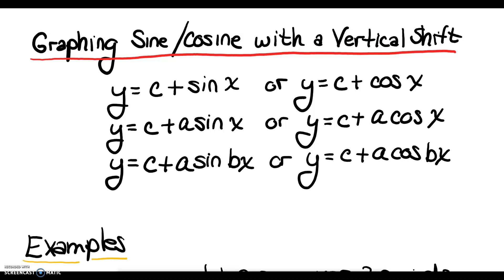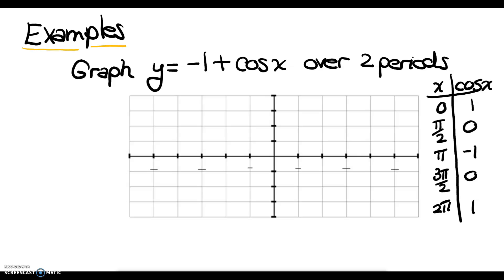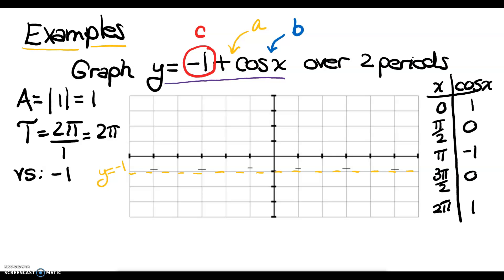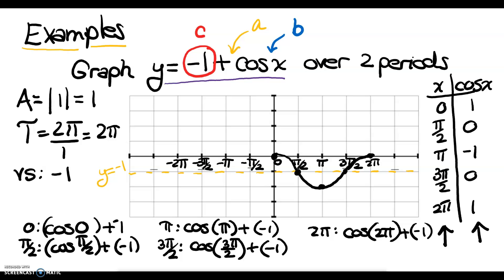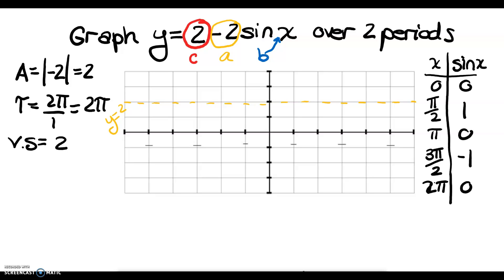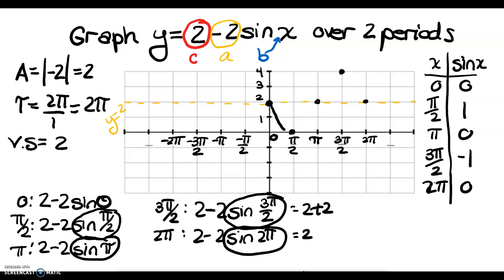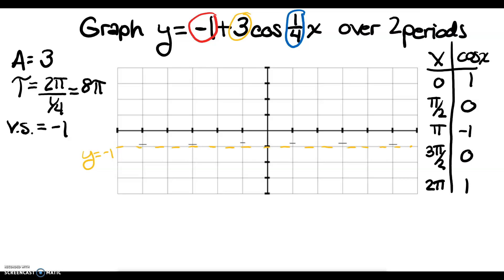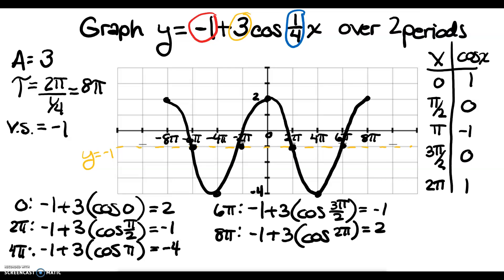Graphing Sine/Cosine with vertical shifts, amplitudes and period changes